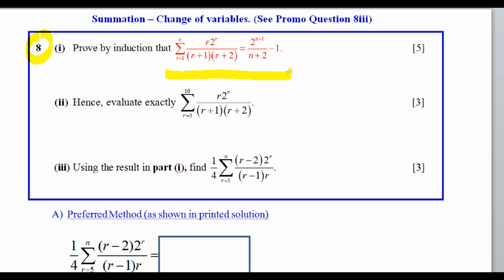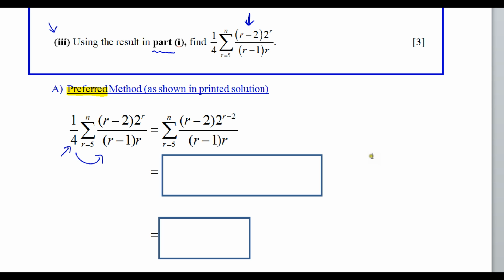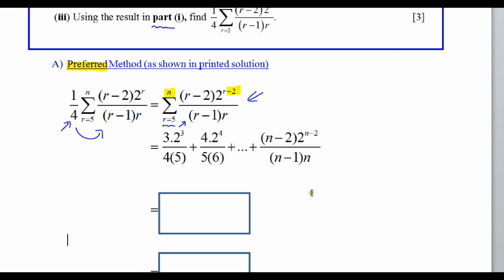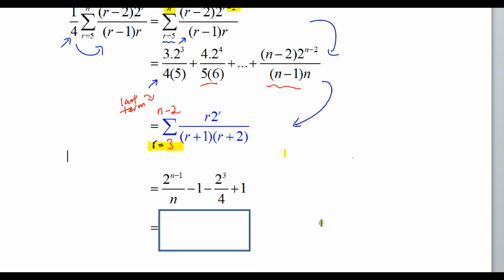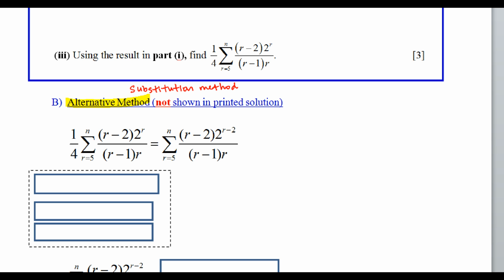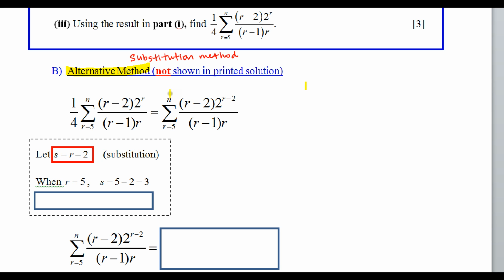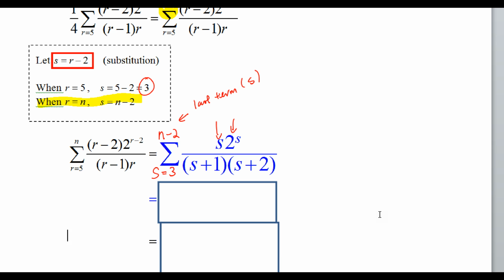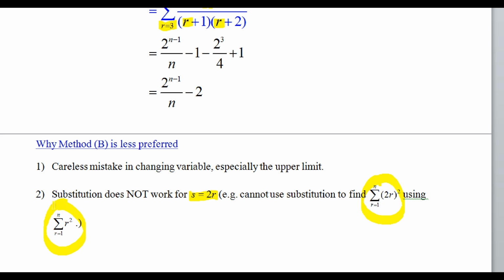Summation (Change in Variable -Substitution method)